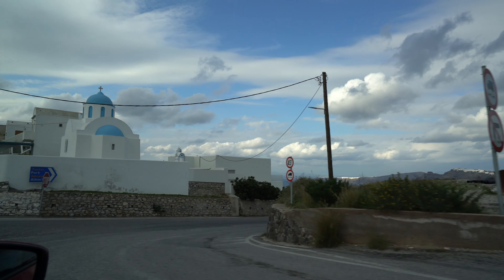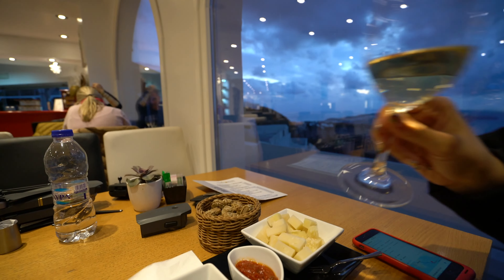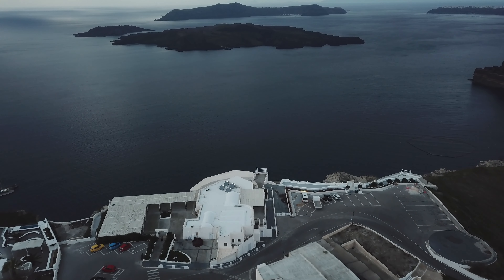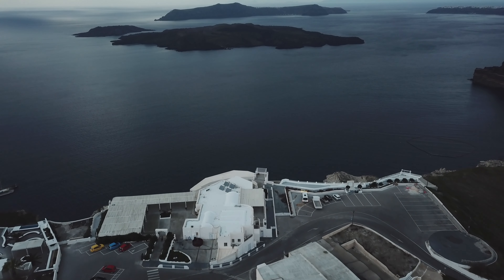SANTORINI in a car: A Greek Road Trip Experience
We decided to embark on a scenic road trip around the stunning island of Santorini, Greece! From the charming villages of Oia and Fira, to the stunning beaches and breathtaking views, this island has it all. Drive through the winding roads along the caldera and take in the breathtaking views of the Aegean Sea. Visit traditional villages and discover the island's rich history and cultural heritage. Experience the famous sunsets, taste the delicious local cuisine, and relax in the luxurious hot springs. All of this while OFF SEASON!

A SANTORINI Road Trip Experience

The Gear I Use for my Videos:
Camera I use
Secondary Camera (Fuji)
Vlogging Lens
All-around Best lens (GM)
Cheaper one (Sigma)
Best drone for the money
DJI Microphone
Aputure Light
Macbook Pro